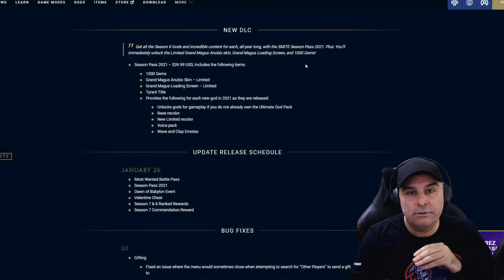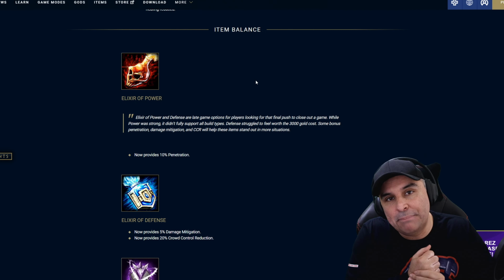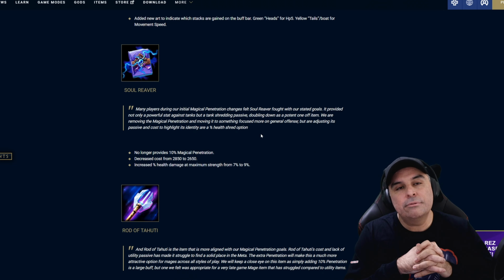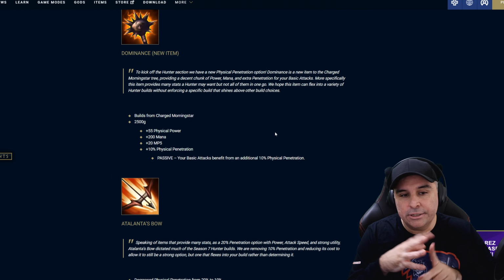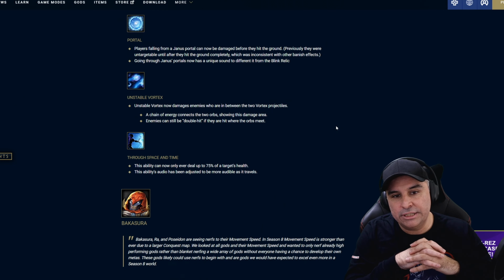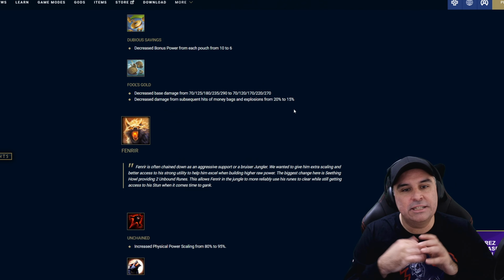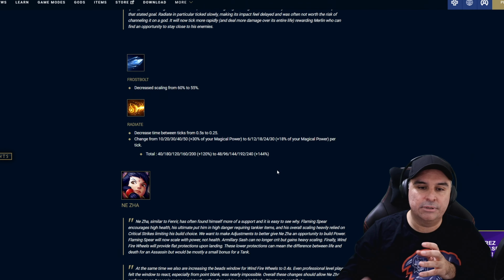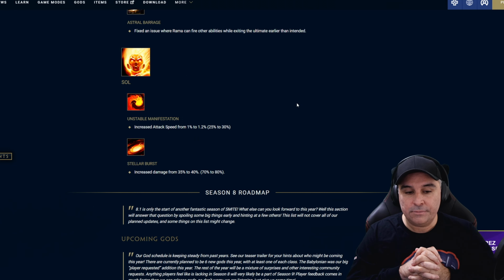Smite Biggest Update In A Long Time!!!! Smite Update Season 8 This God Is Going To Be OP!!!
Smite Season 8 Is CRAZY!!! Get ready for some OP Gods!!! And some really OP Items. Join Darkgarza of the Garza Gaming Team as he walks you through all the CRAZY CHANGES coming soon in the Smite Season 8 Update.

Please don’t forget to Subscribe and Turn On Notifications, and if you have a build you would like to share or a God you would like us to play, please put them in the comments below.

PlayStation Store Gift Card [Digital Code]
Xbox Gift Card [Digital Code]
Nintendo eShop Gift Card [Digital Code]